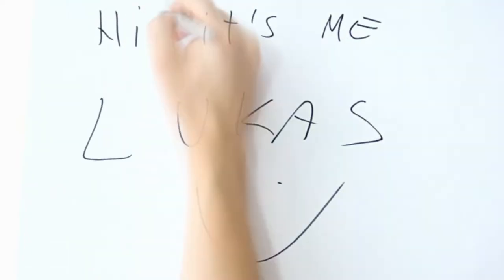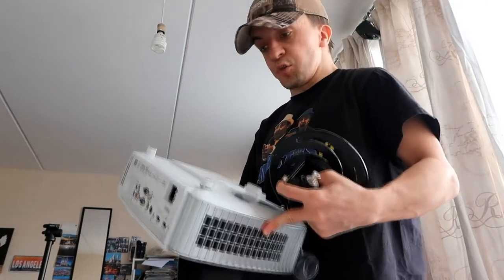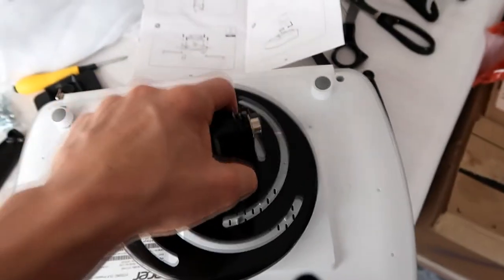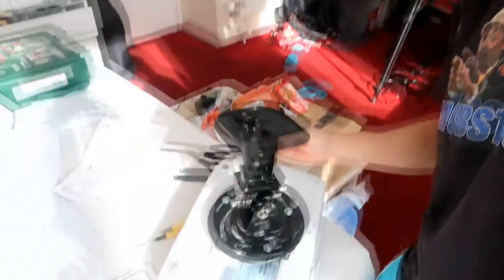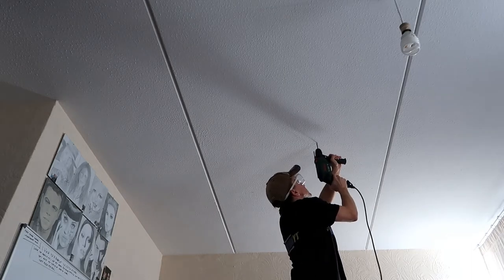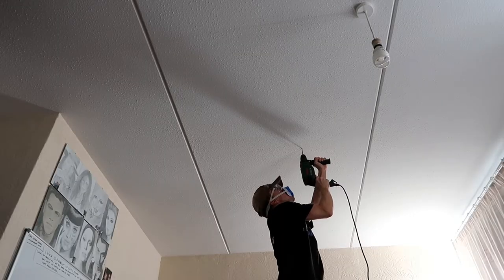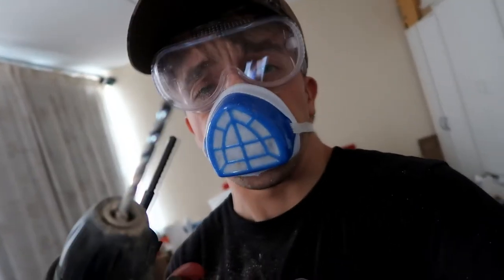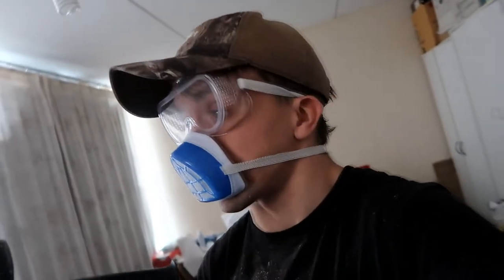🔵 Becoming a real man | Instilling a Projector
► today I tried to install a film projector after a year and a half of having my projector on a tripod in a middle of the room. See how I did! :)
That also mean today I have officially become a real man! A real handyman!

►Filming Equipment◄
▷Canon G7X Mark II
▷4K Action Camera Tonbux (fake GoPro)
▷Camera used Canon 60D / 80D
▷Lens: Tamron SP AF 17-50mm F/2.8
▷Lavalier mic (used in vlogs): Sony ECMCS3 Microphone